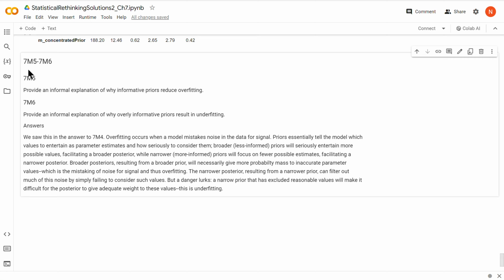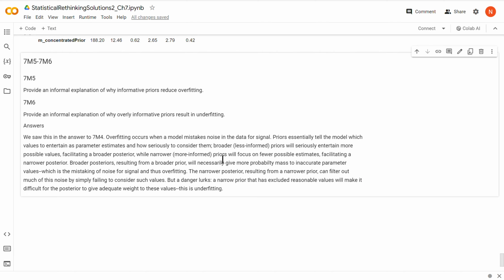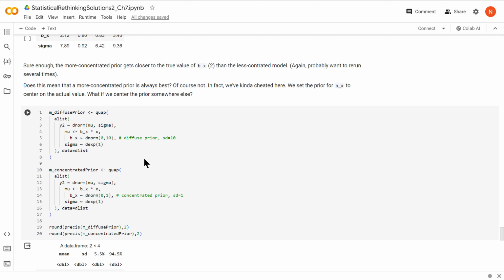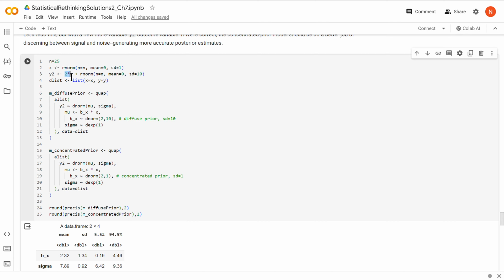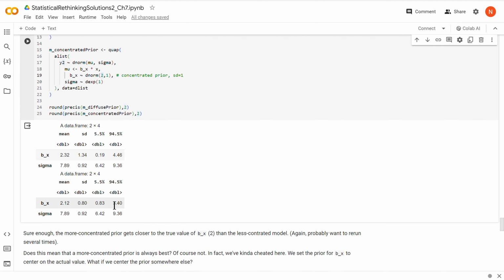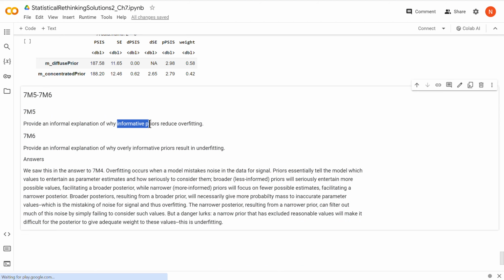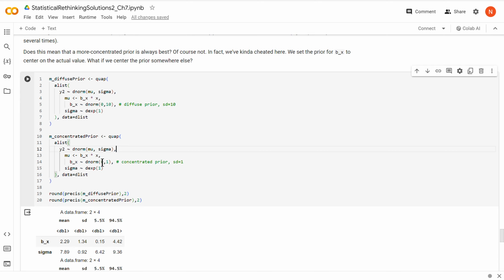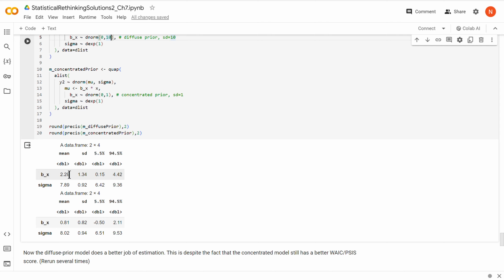Statistical Rethinking (2nd Ed), Solutions for Problems 7M5-7M6 | Priors, Overfitting, Underfitting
This video is about questions 7M5-7M6:
7M5
Provide an informal explanation of why informative priors reduce overfitting.

7M6
Provide an informal explanation of why overly informative priors result in underfitting.